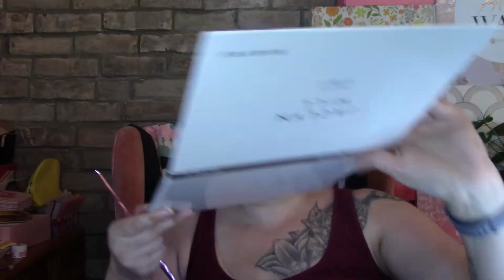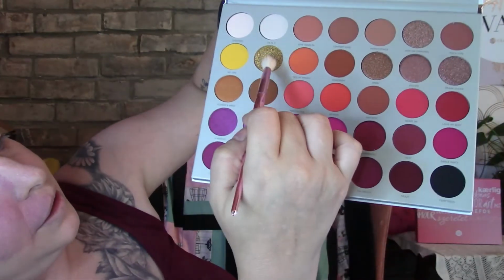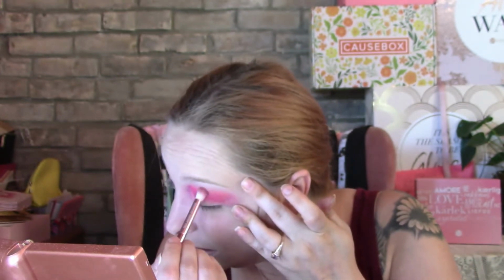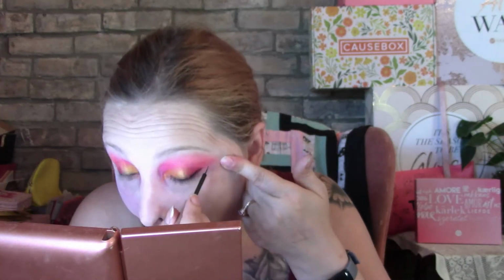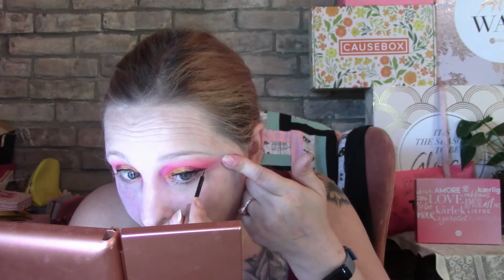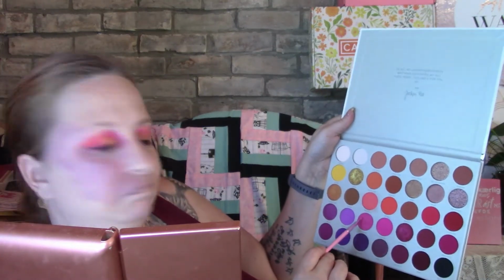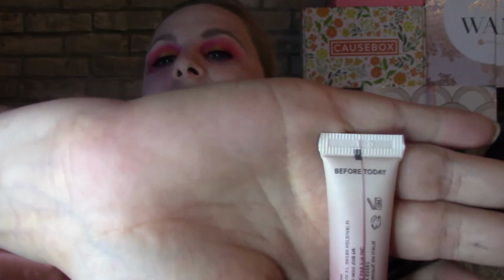GRWM Using Jaclyn Hill Palette and Magnetic Lashes...What a disaster....lol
Hey, Beauties!!!
Wow!! I think this was not a great video. I made such a mess.
What do you think of the final outcome

Palmerston, Ontario
N0G2P0

Tribe
FabFitFun
Topbox
Canadian box - $12 plus Taxes, Monthly

Luxebox
Canadian Box - $26 plus taxes, quarterly